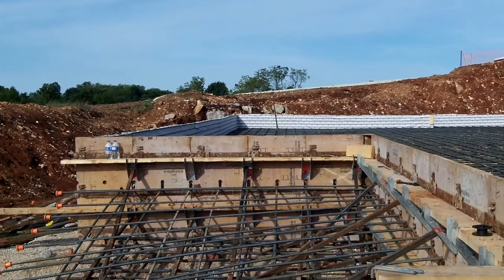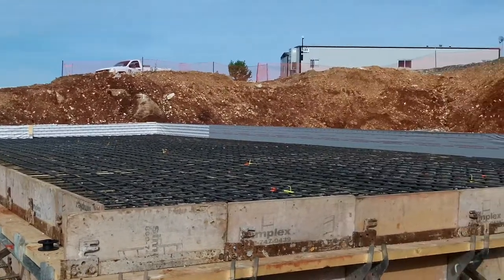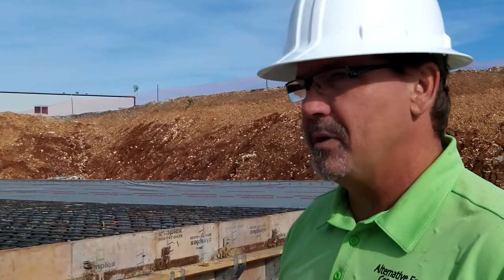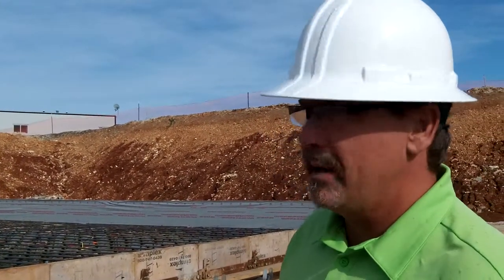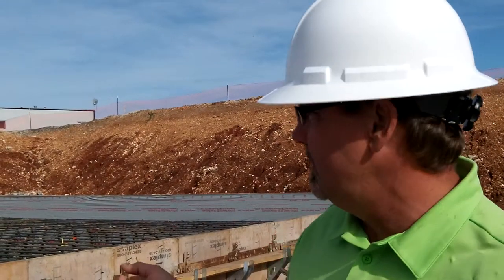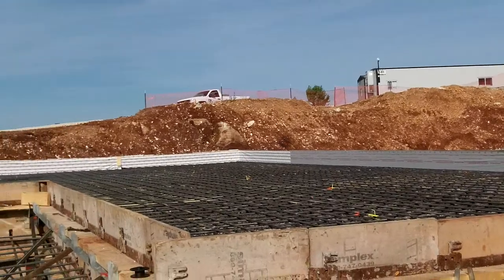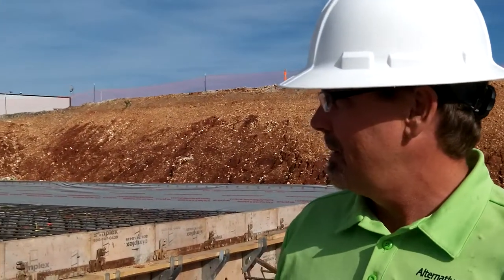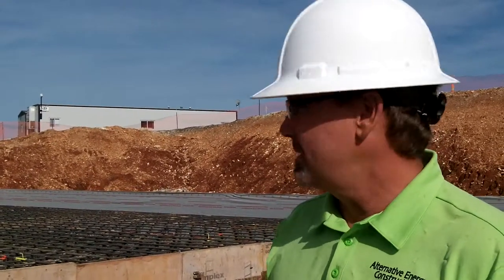Mike Kirkpatrick, owner of Alternative Energy Construction talks About Primatara job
Mike Kirkpatrick, owner of Alternative Energy Construction, speaks on the benefits of building with the TF Wall System. He also speaks to the benefits for his clients.
Mike Kirkpatrick New job is,
Robert E. Low founded Prime, Inc. is building a new home.
Slone Architects designed a Pensmore Stile Home 35,000 square foot house.
Primatara Thoroughbred Farm Springfield, Missouri

Then look at TransForm by TF Forming Systems and discover the all-in-one system that is revolutionizing the construction industry.
TransForm is a revolutionary, new, lightweight, super-insulating concrete forming system that builds highly accurate, straight and true walls.
Designed with four key features in mind, TransForm maximizes owner benefits with a safe, practical building process.

ENERGY CONSERVATION, DISASTER RESISTANCE
SUSTAINABILITY,CONSTRUCTION EFFICIENCY

ALSO SEE THIS LINK;
Primatara Farm Springfield, Missouri Gets New Home